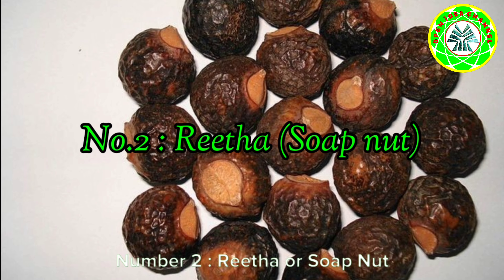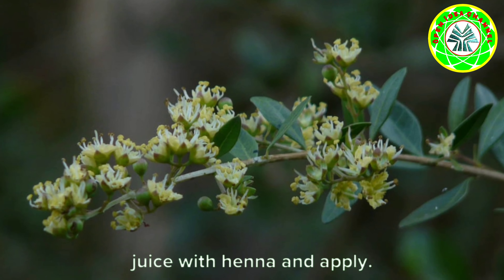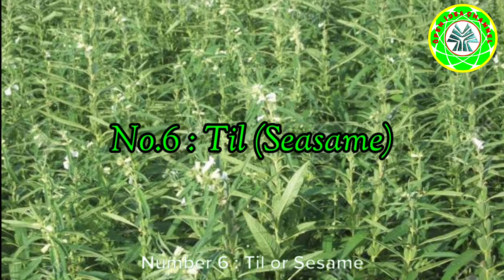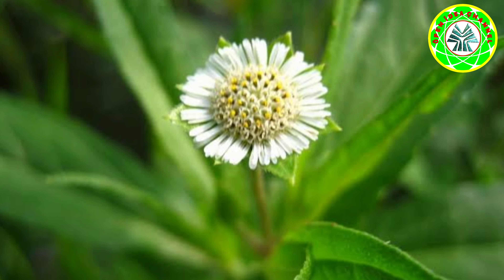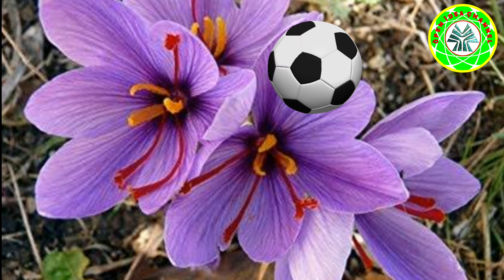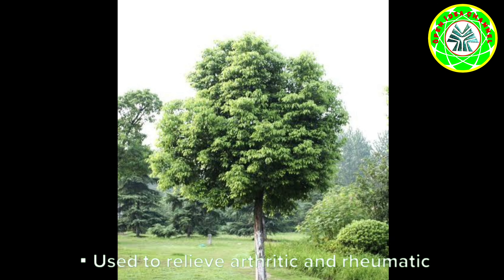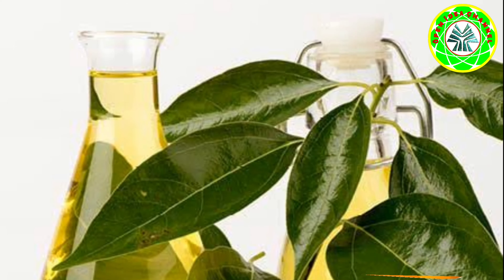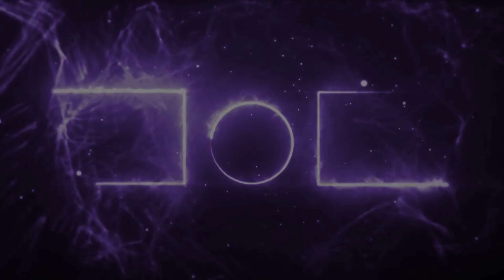Nature's Pharmacy: 10 Medicinal Plants - Part 2 | Uses and Healing Properties | How to Use?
Today I have came back with an another educational video. In this video I will tell you more 10 medicinal 💊 plants.🌳The following information I will give about them.
1. Name :
2. Medicinal properties :
3. Try out or How to use it :
4. Uses :
• So if you want learn properly dont skip the video and watch till end because otherwise you can't learn anything about them.
• 10 medicinal 💊 plants 🪴 Part : 2 :
1. Acacia Consinna (Shikakai)🌳
2. Soap nut (Reetha)🌳
3. Henna (Mehendi)🌳
4. Eucalyptus 🌳
5. Sandalwood (Chandan)🌳
6. Seasame (Til)🌳
7. Eclipta Alba (Bhringaraj)🌳
8. Saffron (Kesar)🌳
9. Purple Fleban (Kala jeera)🌳
10. Camphor Powder (Karpoor)🌳
• Friends also comment how much did you liked the video.